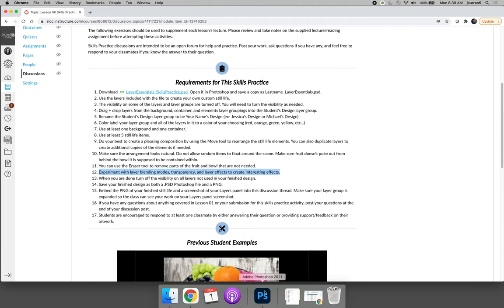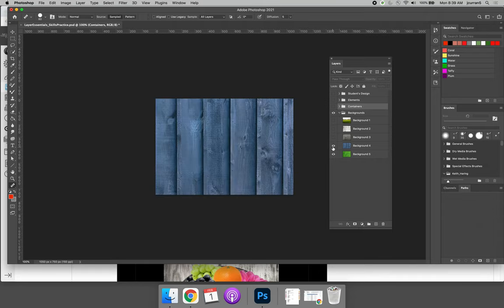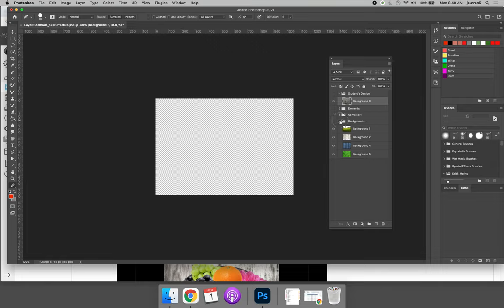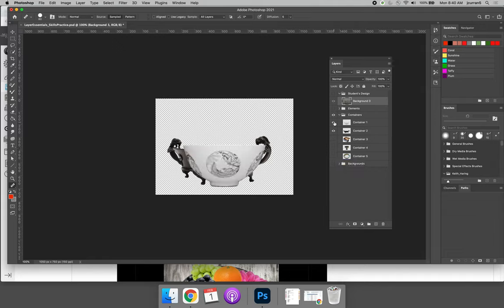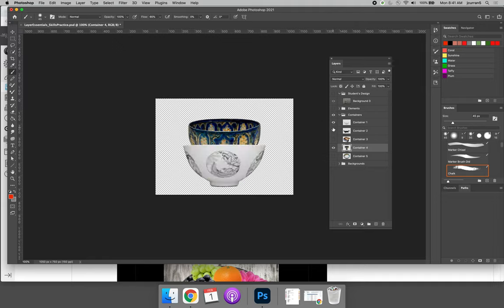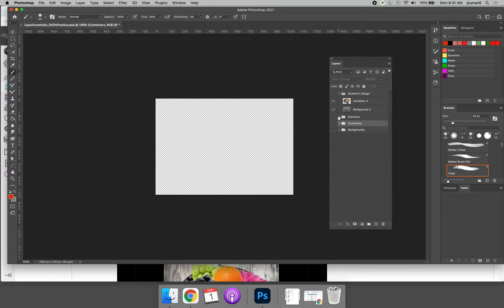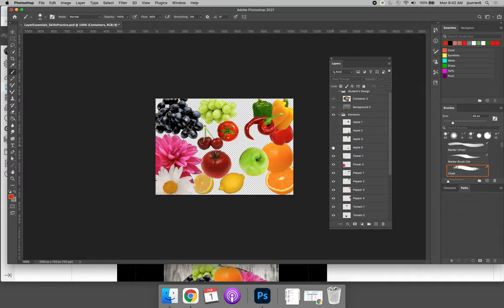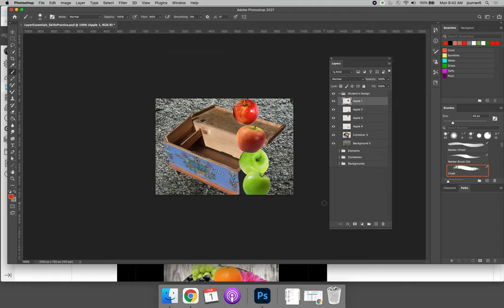Layer Essentials Skills Practice (VIDEO 02)